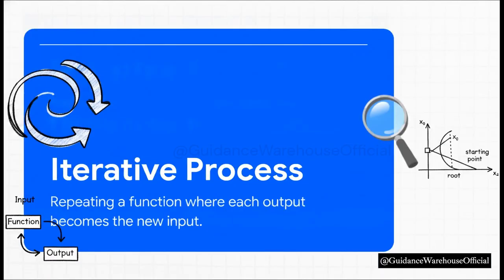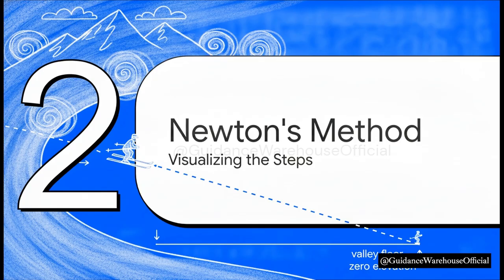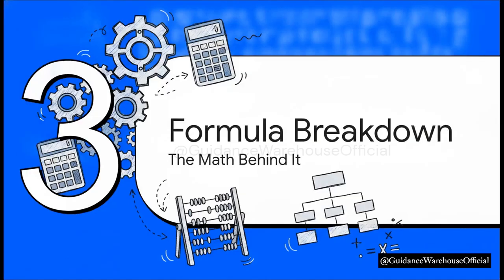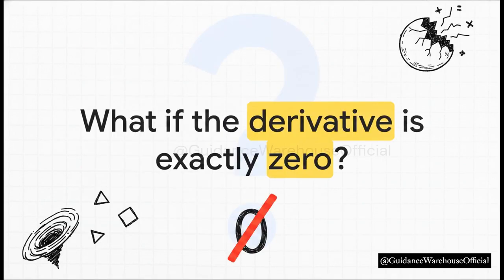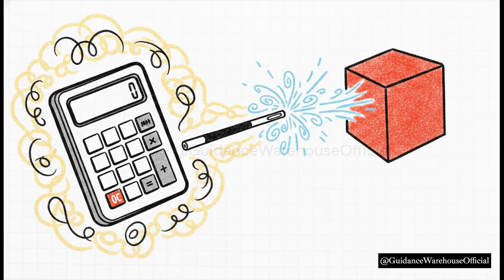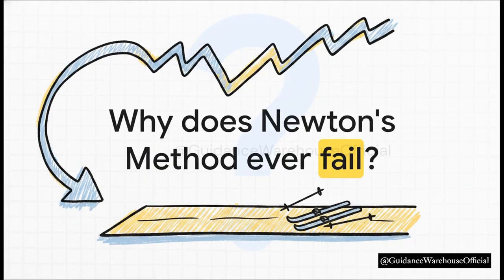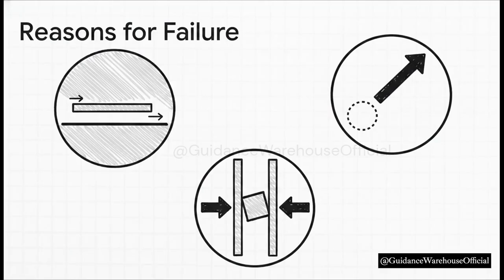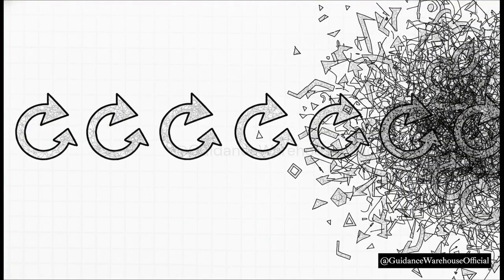Lecture 25 | Newton's Method | Approximating Roots with Calculus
See how Newton's Method uses tangent lines to approximate the roots (x-intercepts) of complicated functions. We guide you through the iterative formula, how to set up your initial guess, and practical examples.